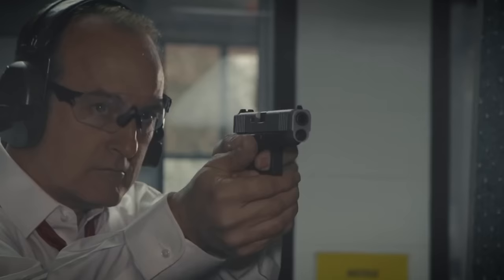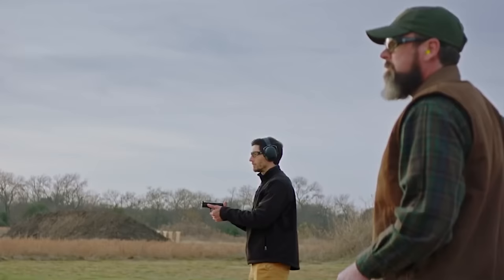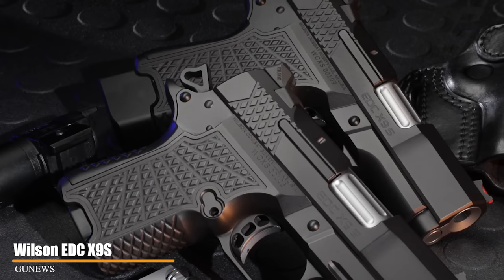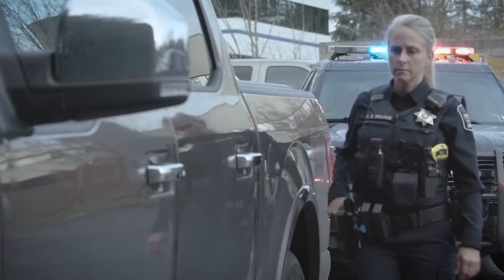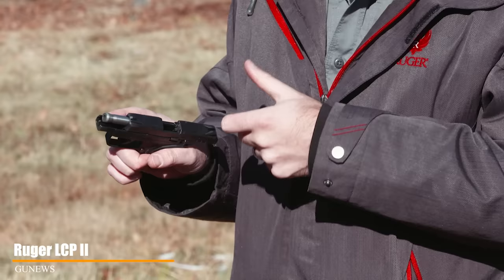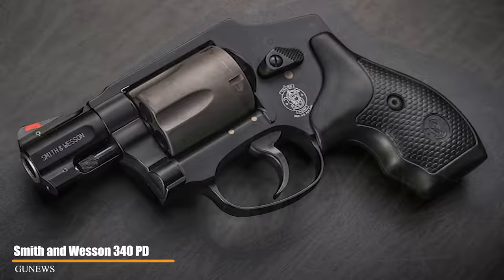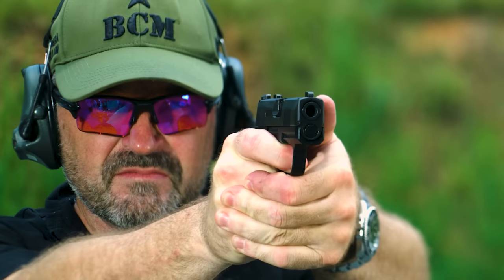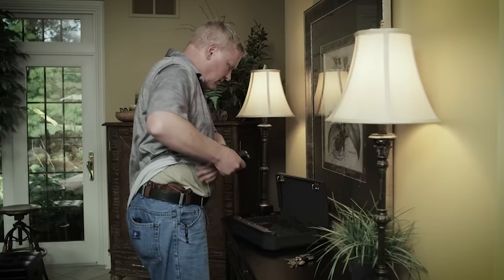Top 10 Best Handguns for Concealed Carry (2022)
Self-defense has moved to the forefront of Americans’ minds, and scores have clamored after concealed carry guns like no other time in recent history. That raises a question. What exactly is the best concealed carry gun? I have some suggestions.